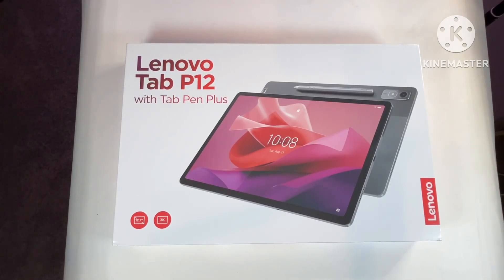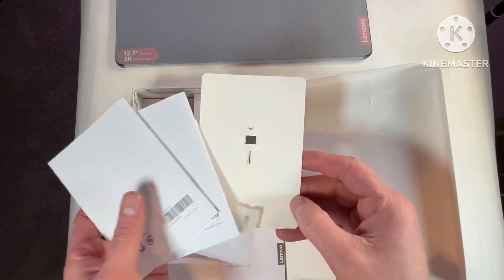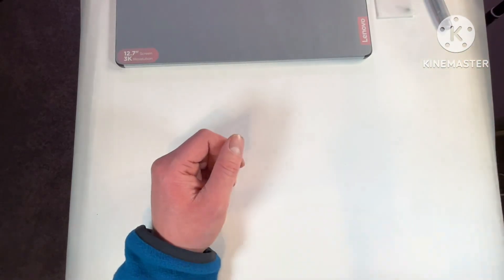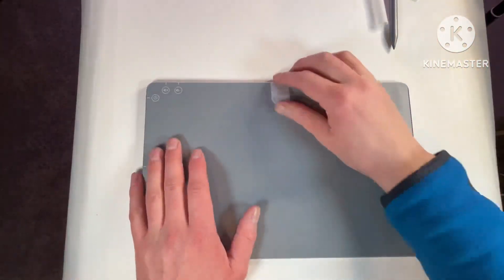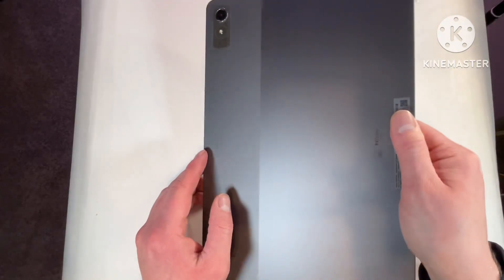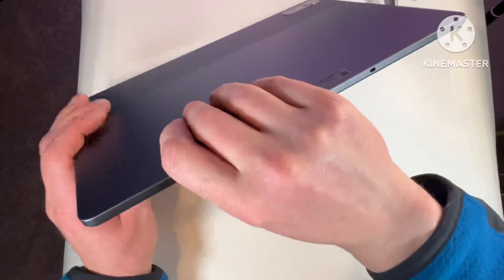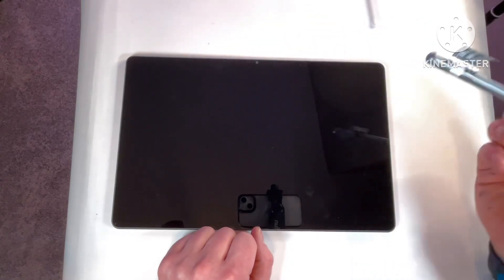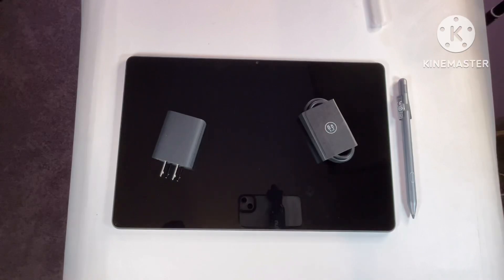Lenovo Tab P12 Unboxing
I unbox the Lenovo Tab P12 tablet. This is a mid tier 12.7" 3K display tablet!